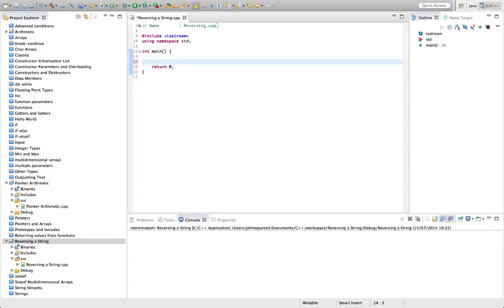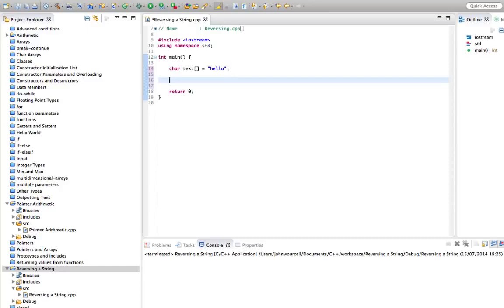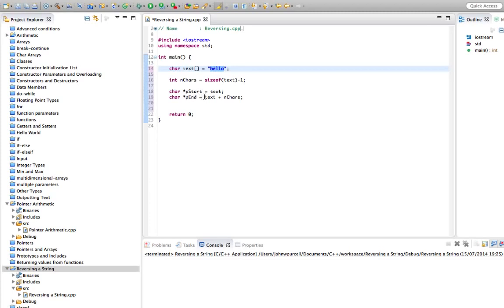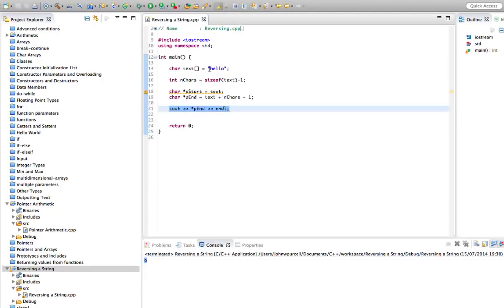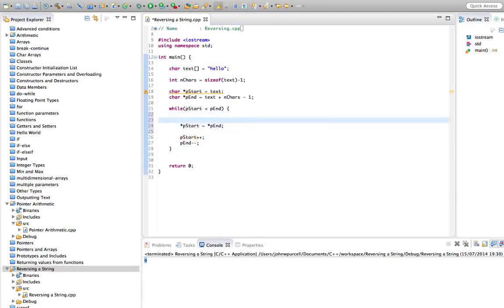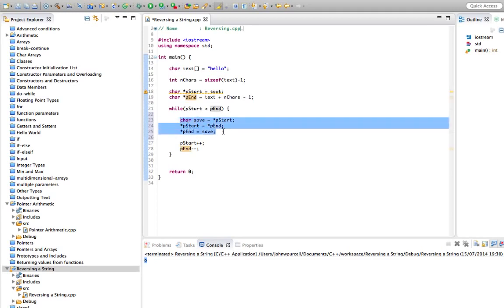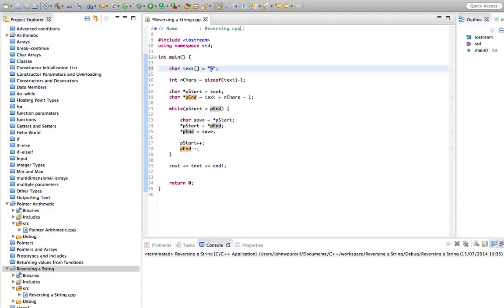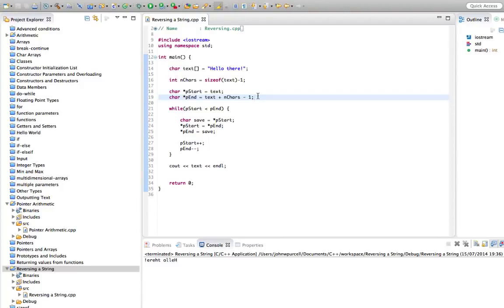C++:Reversing A String